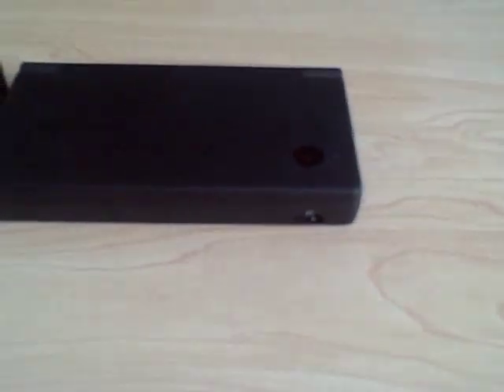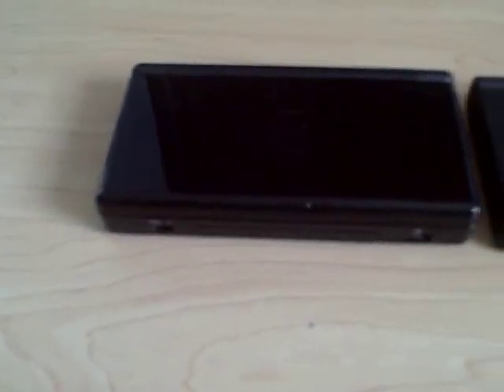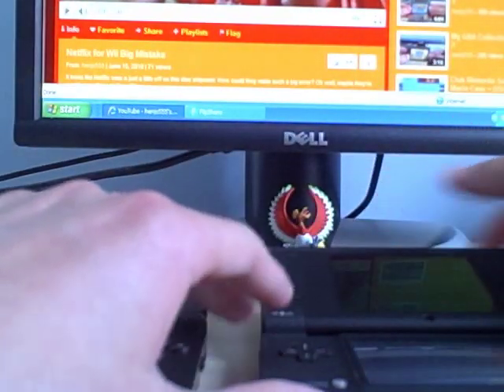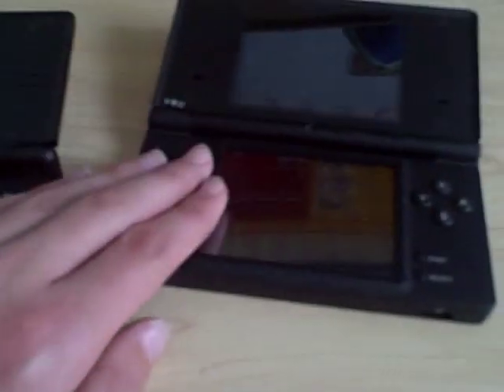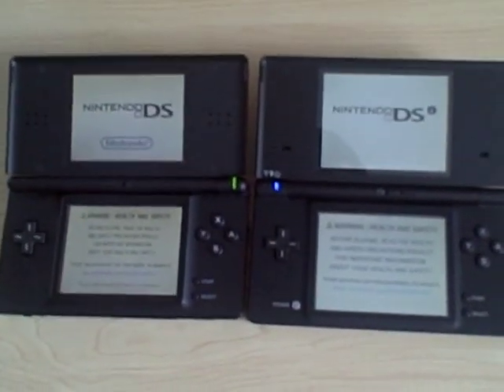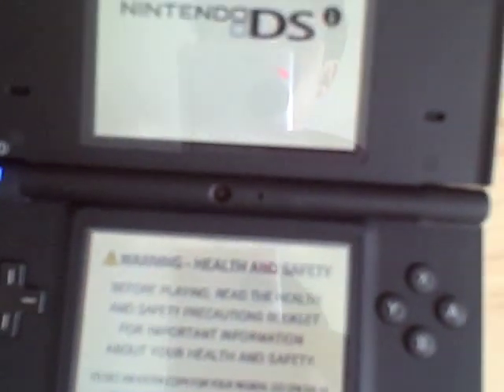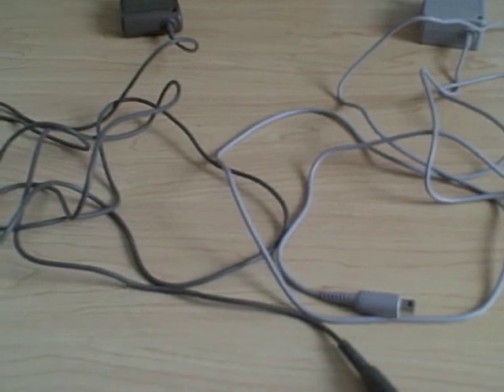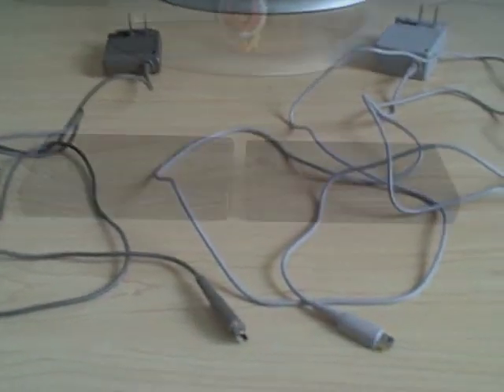DS Lite vs. DSi - Which Is Better?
A full comparison of Nintendo's DS Lite and DSi portable gaming systems.